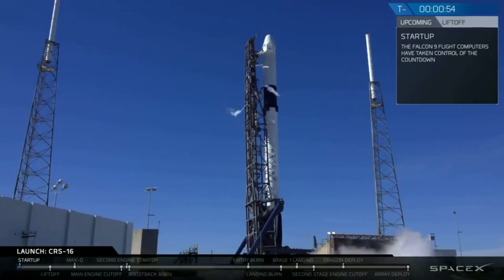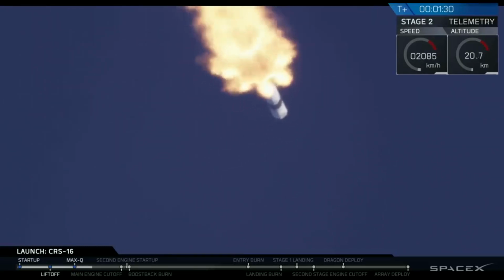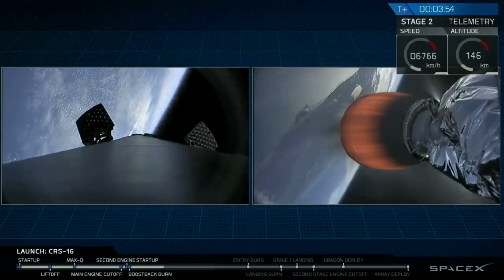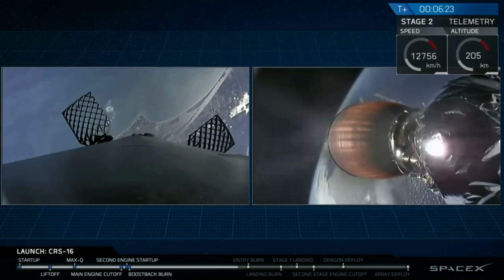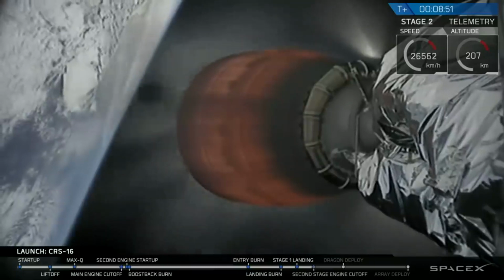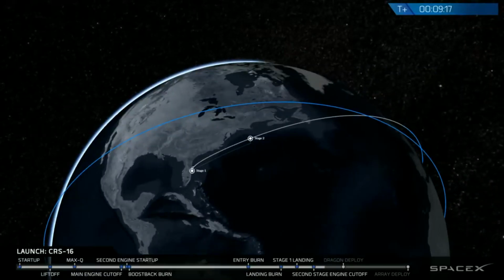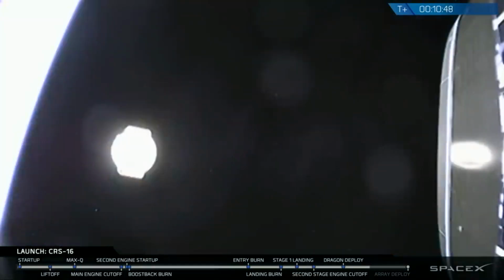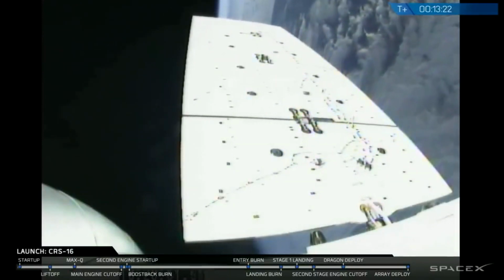Complete Full video of failed landing of SpaceX NASA CRS-16 Launch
Full Launch of NASA CRS-16 with complete failed landing of SpaceX stage 1 booster with onboard view and 2 different ground views of the crash.